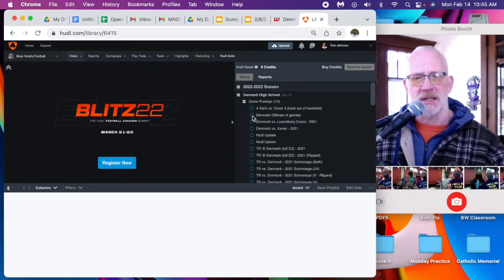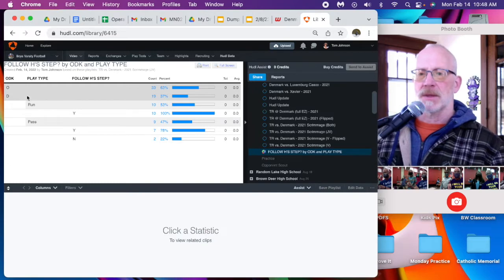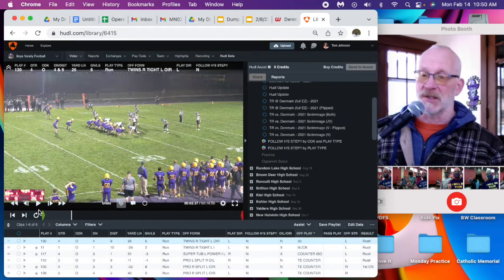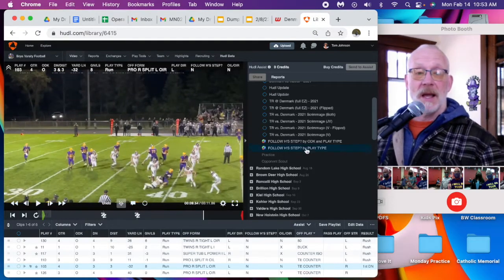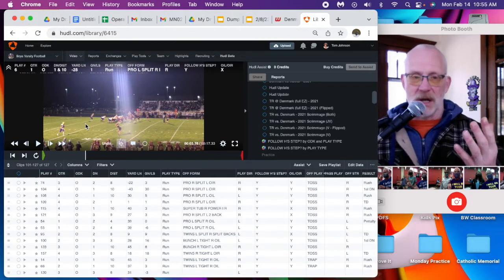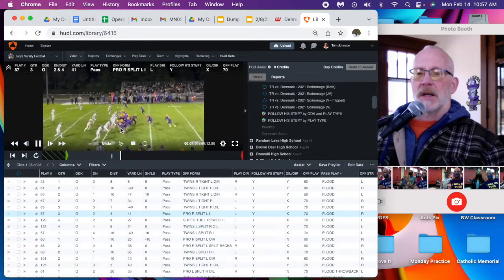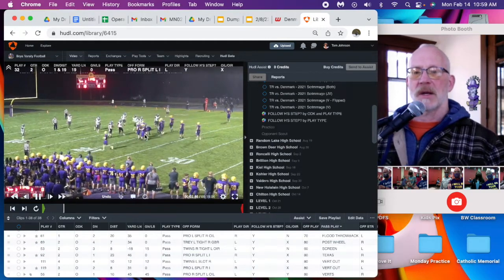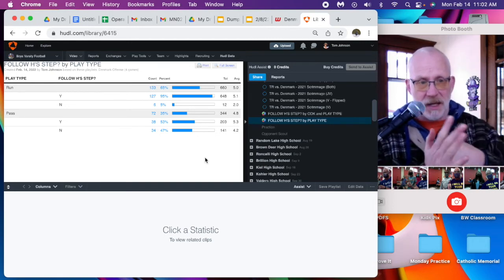Denmark Update 6130826